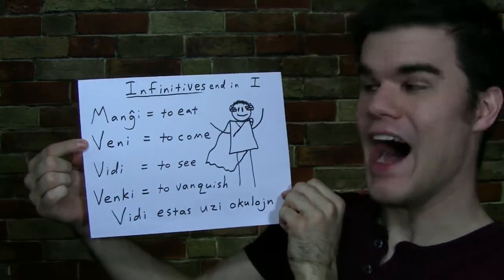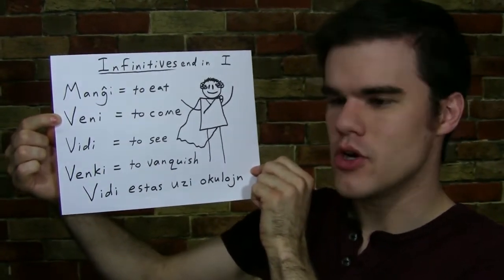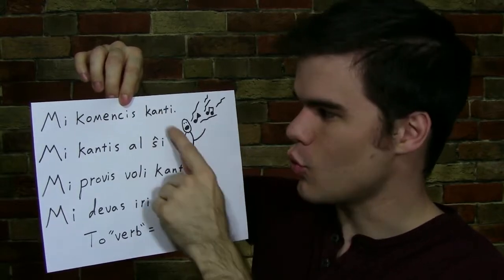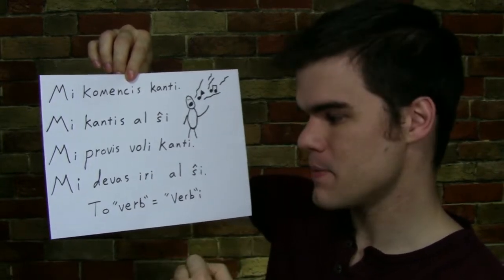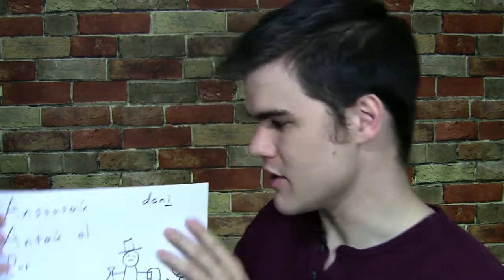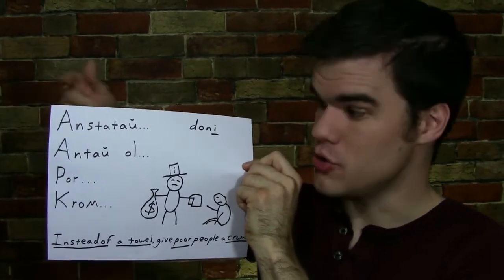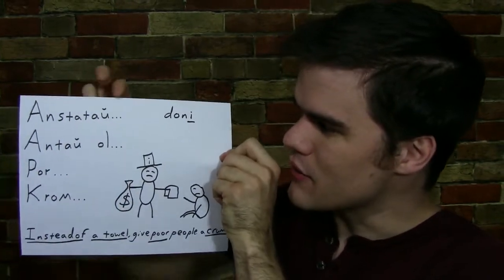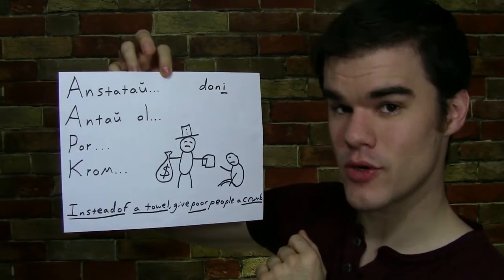To Infinitives in Esperanto (Veni, Vidi, Venki, etc.)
Alex Miller discusses infinitives and how to use them.

Alex Miller diskutas la infinitivojn kaj kiel uzi ilin.

Ĉu vi volas subteni la kanalon? Fariĝu patrono ĉe